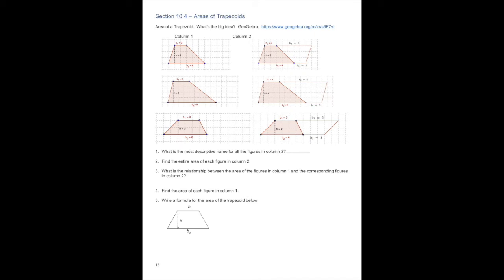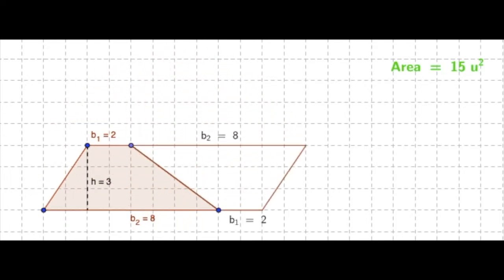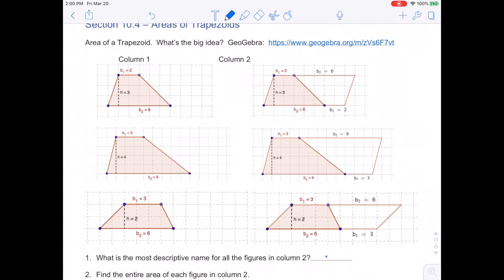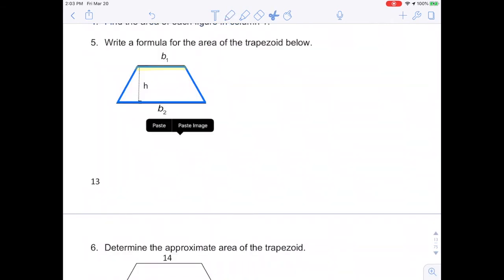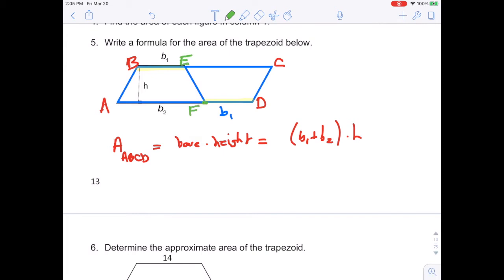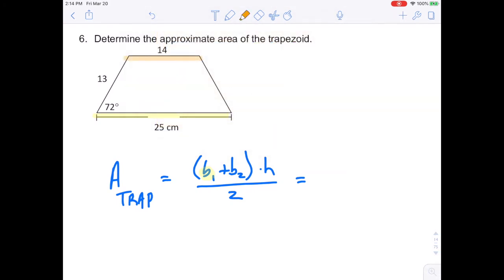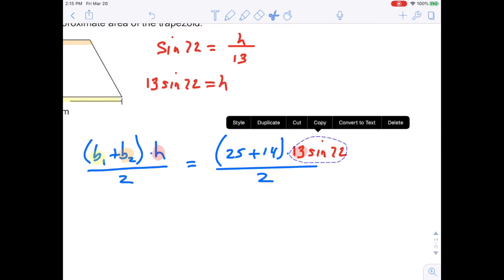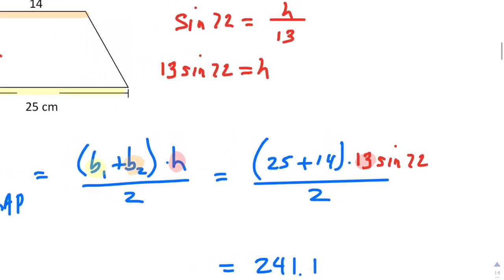GEO.10.5 - April 1 eLearning: Area of Trapezoids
We've learned about rectangles and parallelograms and triangles. How do you find the area of a trapezoid?